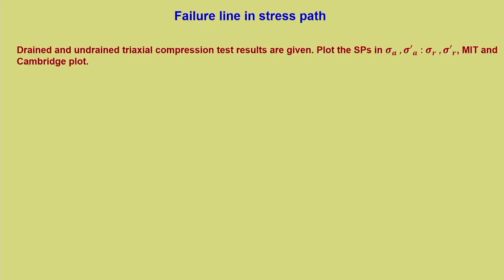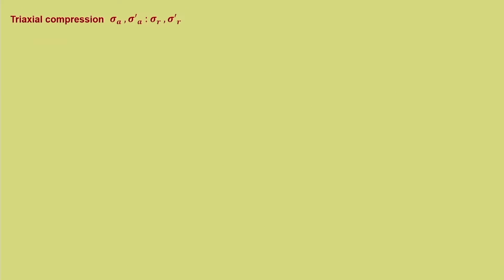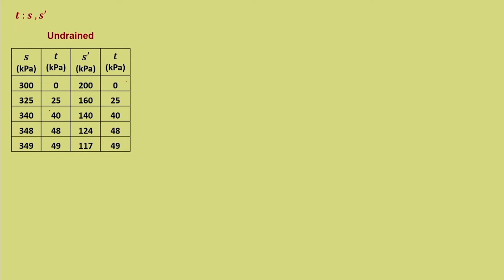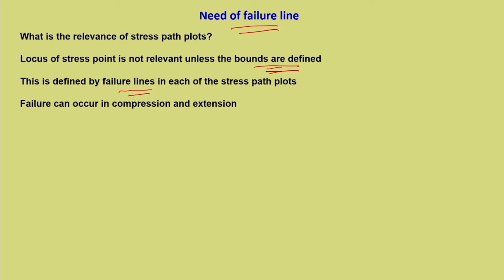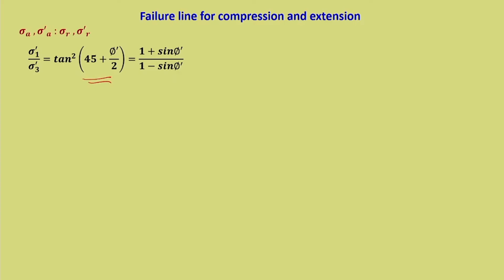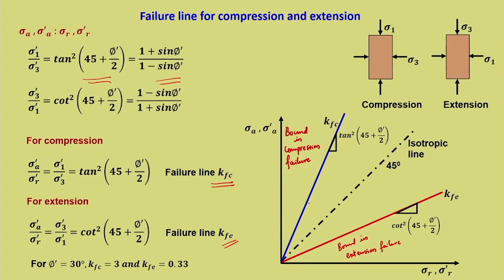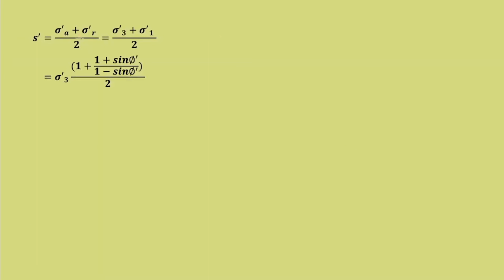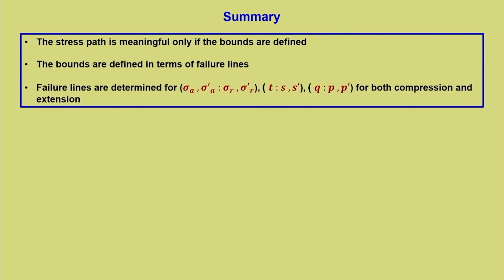Lecture 34 : Failure line in stress path